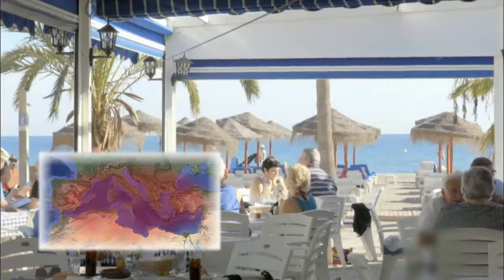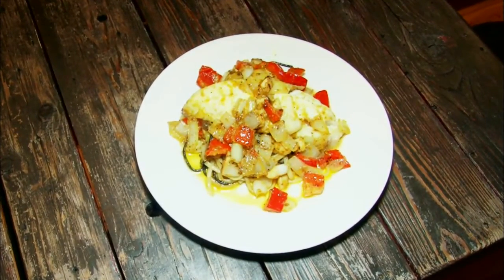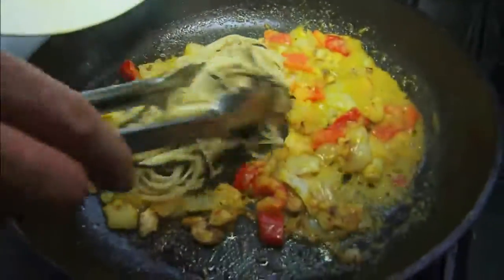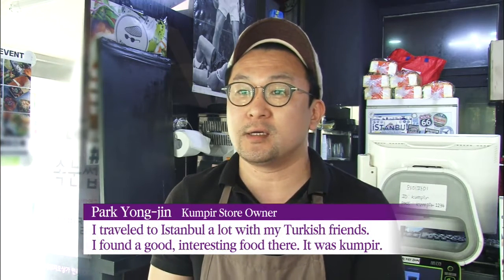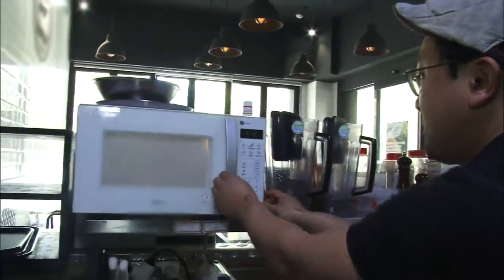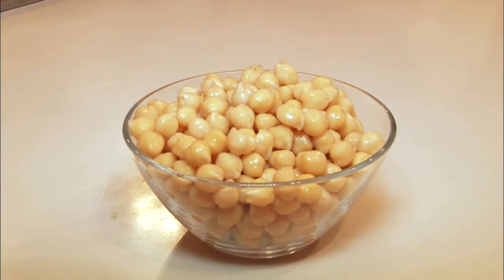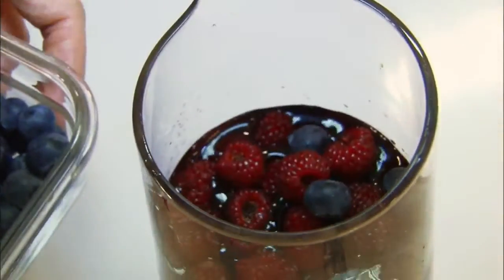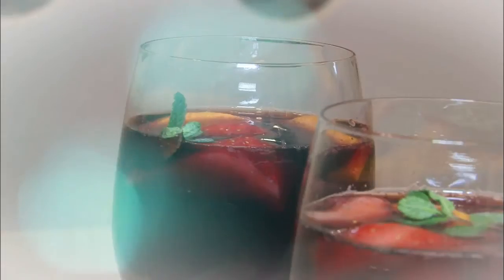Mediterranean Diet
[Anchor Lead]

Korea is in the midst of a healthy eating trend, and Mediterranean cuisine is a great option. It is known that sticking to the Mediterranean diet may lead to a longer life. Today, we will share a number of Mediterranean dishes you can prepare easily at home.

[Pkg]

The crystal-clear blue ocean and warm sunlight. This is the Mediterranean Sea and the local diet is known for its health benefits.

[Soundbite] Cho Ae-kyung(Family Medicine Doctor) : "The Mediterranean diet has a balanced composition of nutrients. It is effective in preventing obesity. A massive epidemiologic study on over two million people found that Mediterranean food significantly lowers the risks and death rate of Alzheimer's disease."

You can enjoy Mediterranean dishes in South Korea. First, let's have Greek cuisine.

[Soundbite] Jeon Kyung-moo(Greek Restaurant Owner) : "Greek homemade meals are characterized by the preserved original flavors of ingredients and their nutritional benefits."

In the Greek diet, fish is more popular than meat. Rich in omega-3 fatty acid, fish helps prevent adulthood diseases. And olive oil is an essential ingredient. Rub olive oil over a cleaned sea bream and sprinkle some salt and pepper. Then it is grilled in an oven. Orange and olive oil are blended together to make a sauce. Vegetables are stir-fried in a pre-heated frying pan with the orange sauce. And the grilled fish is served with pasta and the vegetables.

[Soundbite] Seo Min-kyung(Customer) : "Having pasta and sea bream together makes the taste light and mild."

Turkish people like to have a potato dish called kumpir as a snack.

[Soundbite] Park Yong-jin(Kumpir Store Owner) : "I traveled to Istanbul a lot with my Turkish friends. I Found a good, interesting food there. It was kumpir."

First, mash well-cooked potatoes Mix gorgonzola cheese, milk and garlic powder together. And add mayonnaise and sour cream to complete the sauce.

[Soundbite] Prof. Lee Hae-jeong(Dept. of Food and Nutrition, Ga